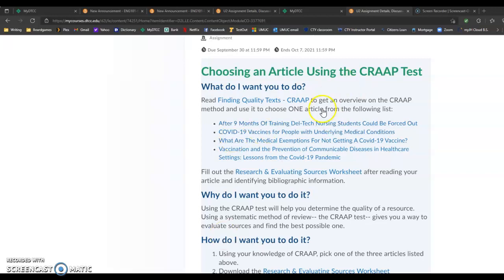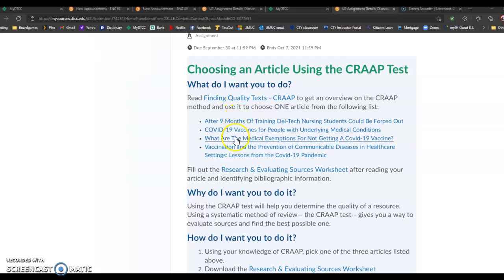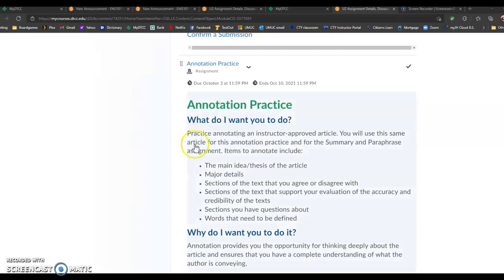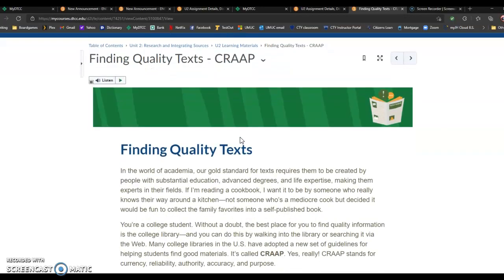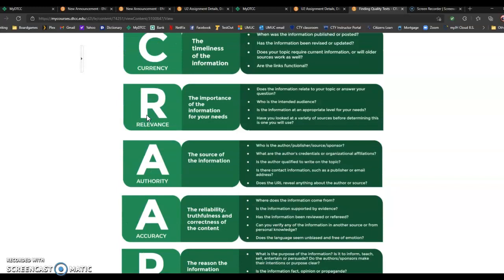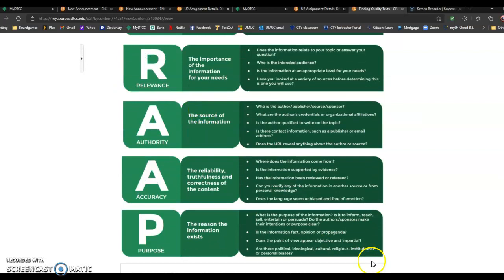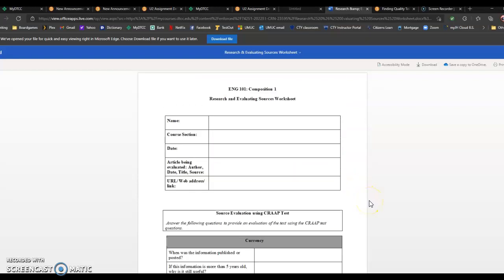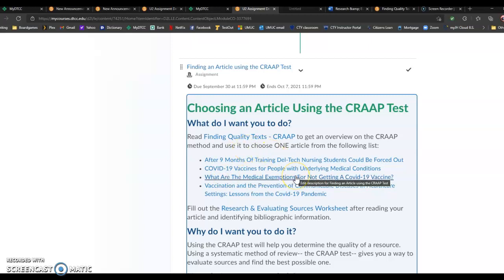Choosing an Article Based on CRAAP